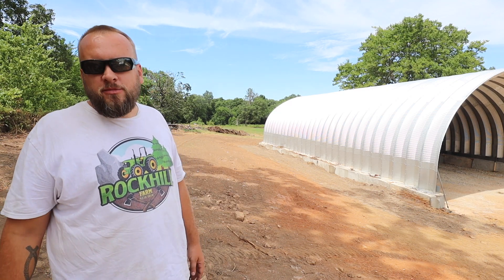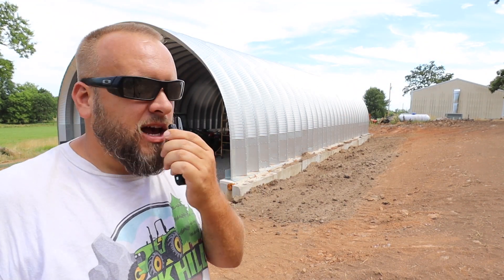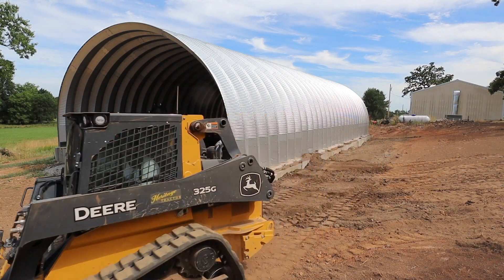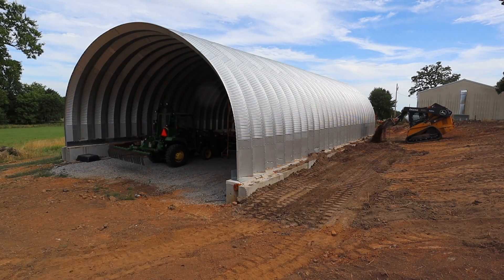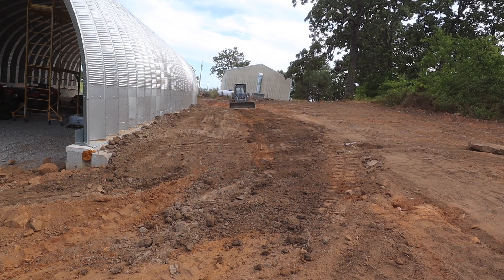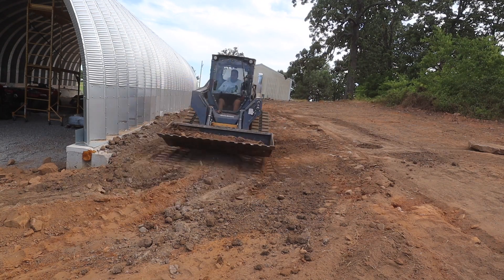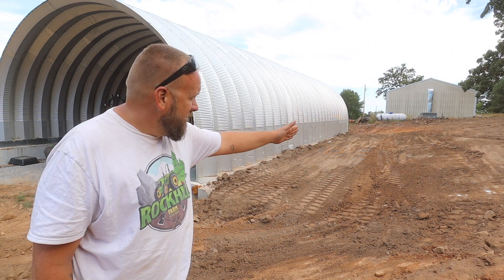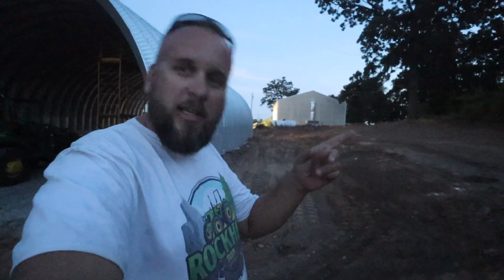Finish Grading around the Quonset Hut and a Couple of Channel Updates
outdoorgans,